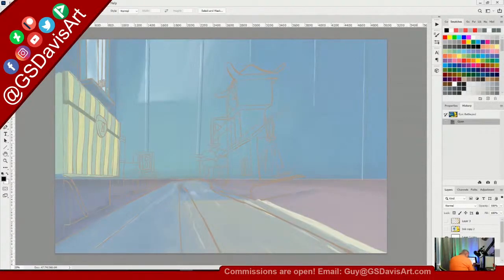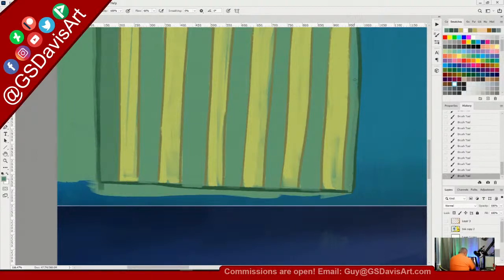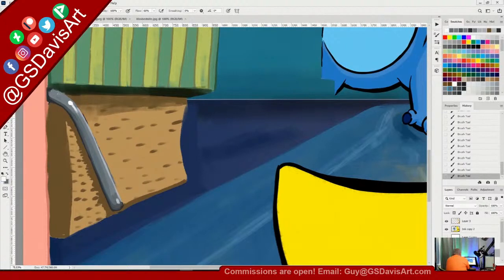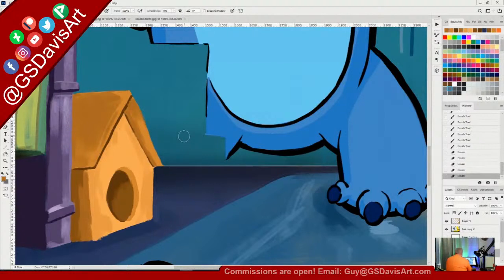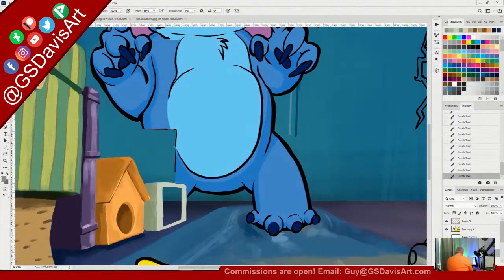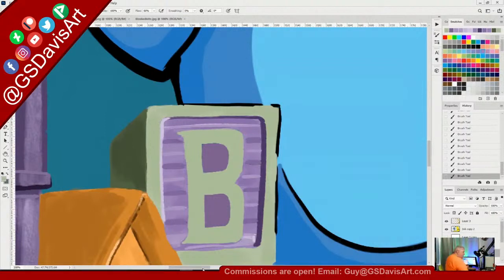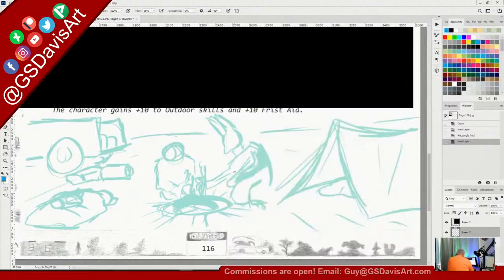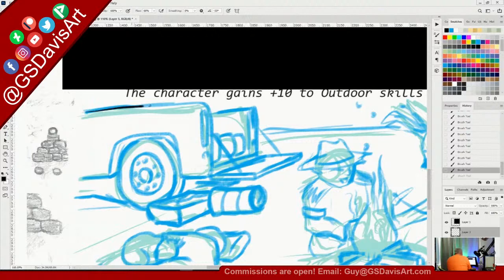It's a new week and new art!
Join me for my daily drawing tasks and pull up a chair and chat!